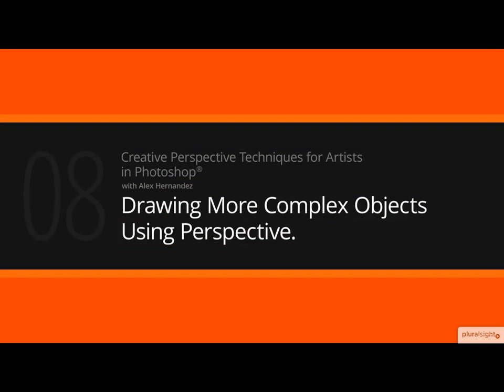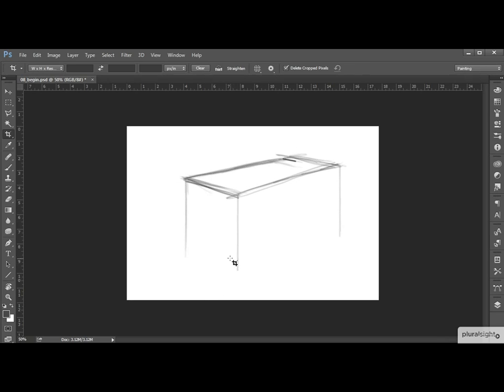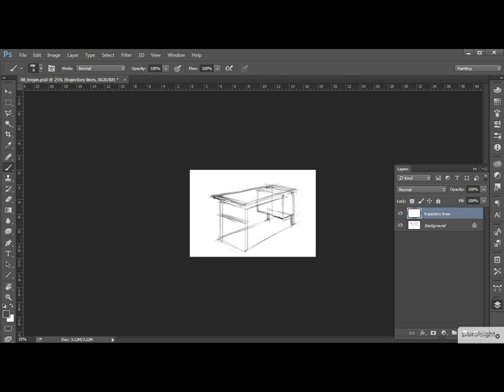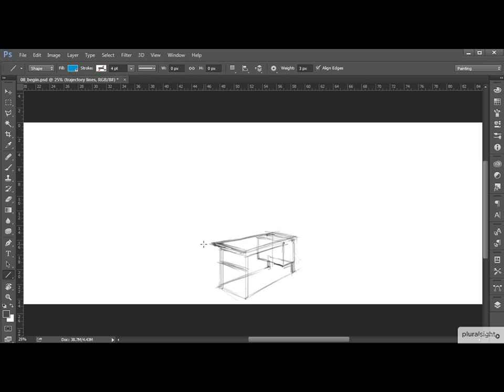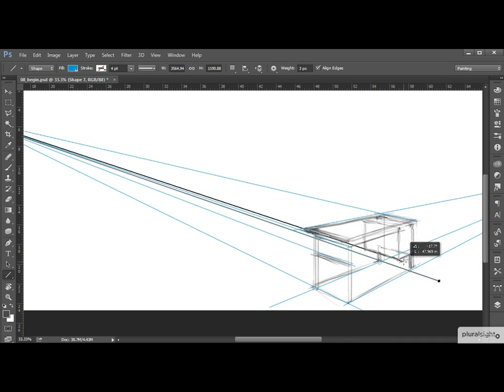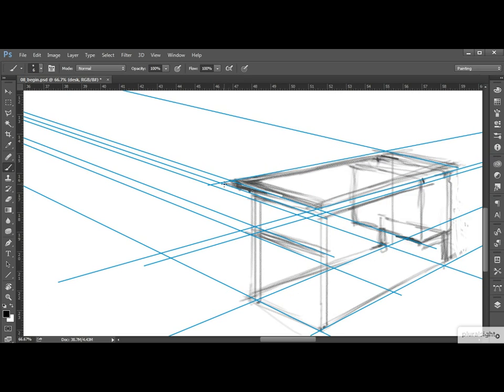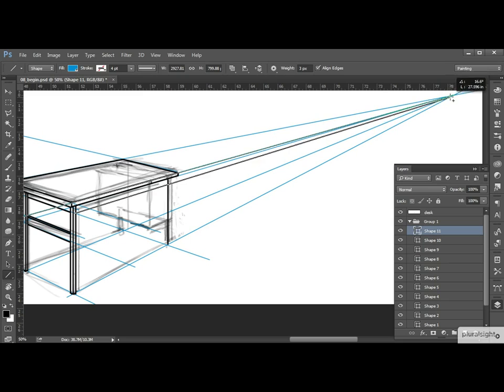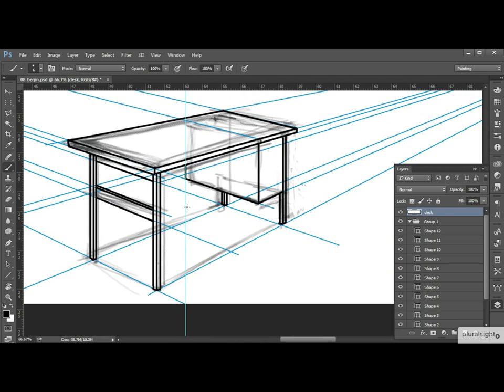Creative Perspective Techniques for Artists in Photoshop CC Drawing More Complex Objects Using Persp